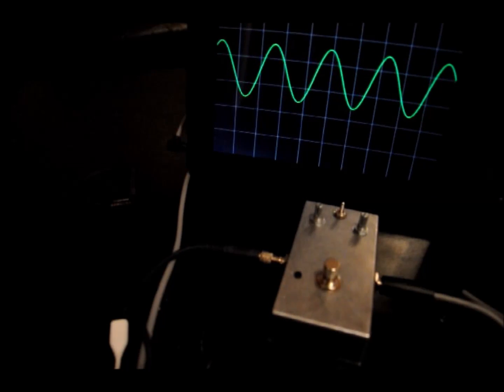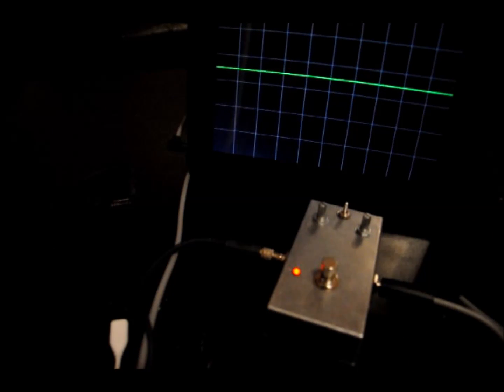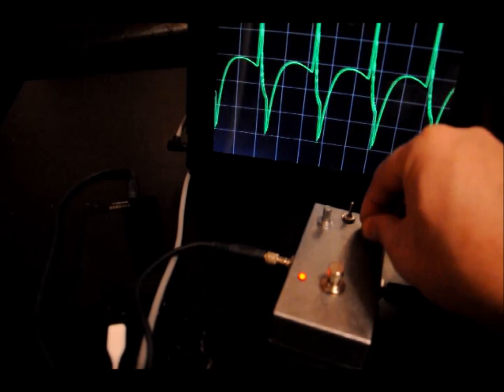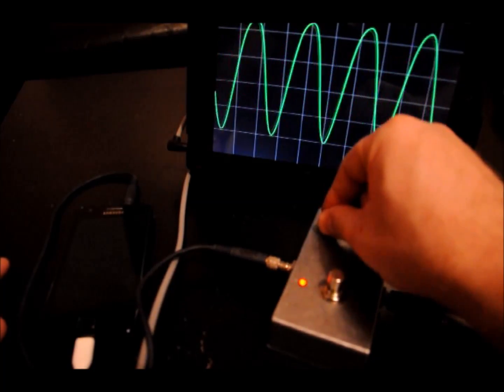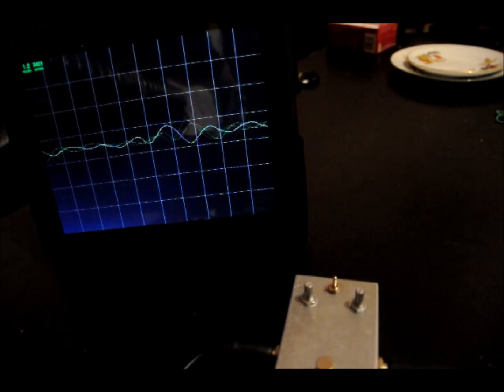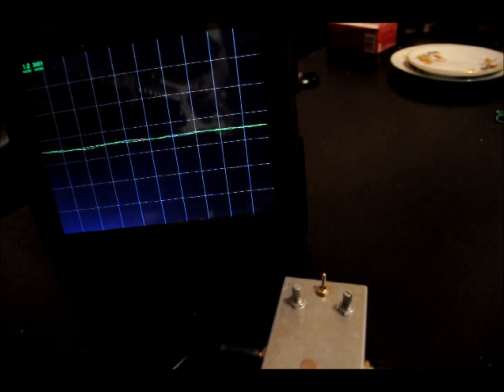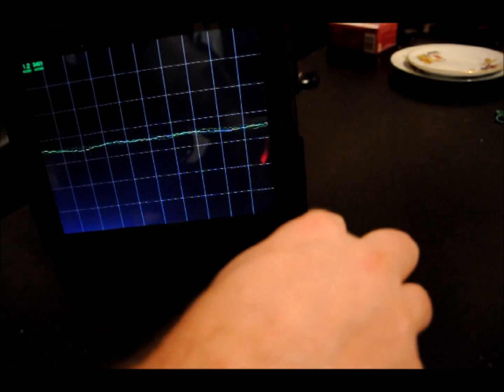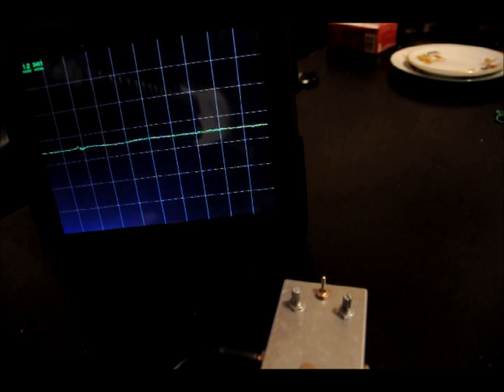Harmonic Percolator through an Oscilloscope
I wanted to see what the Harmonic Percolator was doing to the guitar signal. So I used my phone to generate a pure tones and pushed that through the pedal into an ipad running an oscilloscope. Later on in the video I play a bit of guitar

The Harmonic Percolator was a kit build from parts supplied

The guitar is a Fender Squier Affinity and the Amp is a Marshall Valvestate 80V